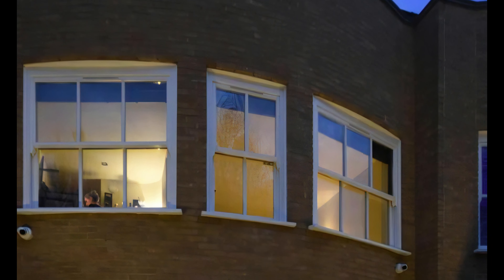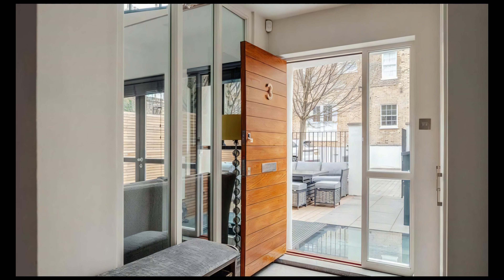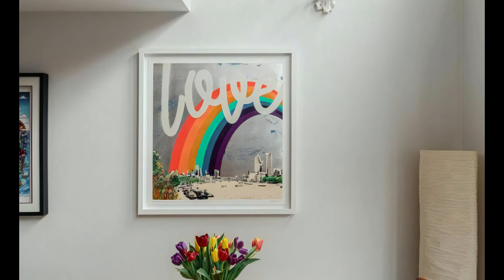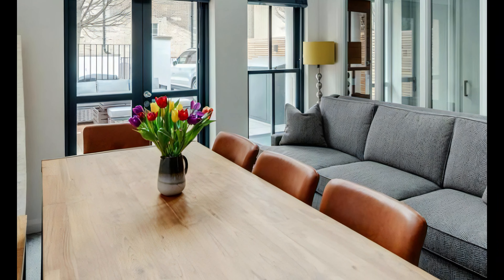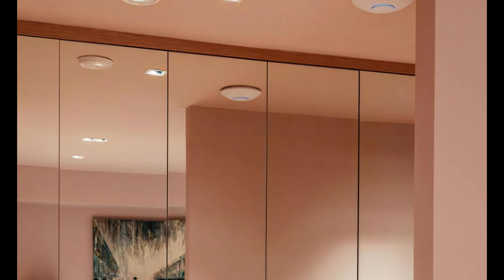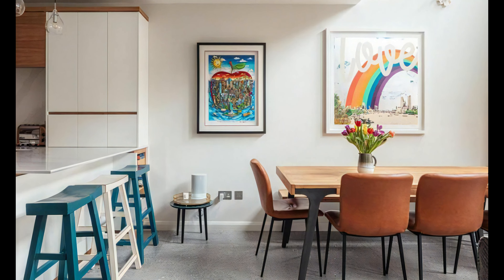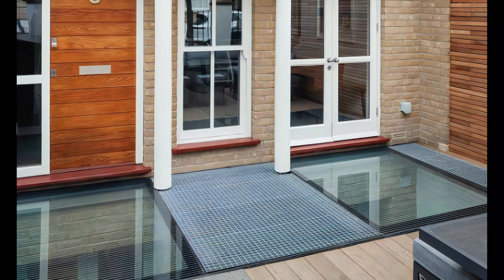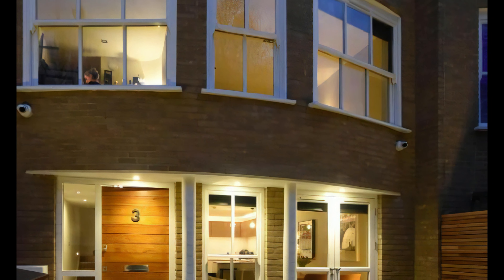Basement Extension & Domestic House Refurbishment Clapham by Mark Fairhurst Architects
Clapham, a vibrant neighborhood in South London, has always been a sought-after area for homeowners looking to create their dream living spaces. With its charming Victorian and Georgian houses, it offers a perfect blend of classic architecture and contemporary living. For those seeking to maximize their property's potential, Mark Fairhurst Architects provides unparalleled expertise in basement extension and domestic house refurbishment projects. With a focus on innovative design and meticulous attention to detail, they are transforming homes in Clapham and bringing out their true potential.

This domestic refurbishment and basement extension project is located in Clapham, South London in a mews tucked away behind a busy main road in the Clapham Road Conservation Area. Photography by Chris Wharton, Mark Fairhurst Architects. The home is part of an existing terrace of four houses facing onto a private garden and communal courtyard with the rear of a grade II listed early 19th century house now converted into flats. Having worked abroad for 10 years the owners wanted to return to their family home which had been rented, however their growing family needed more space and the house required refurbishment. Ground and basement levels were replanned and a new basement lightwell constructed to allow the creation of a new master bedroom and kitchen. Alterations at first floor opened out the living room and refurbishment at second floor created new bedrooms for the children.

One of the most significant advantages of basement extensions is the opportunity to create additional living space without altering the home's original footprint. Mark Fairhurst Architects has mastered the art of maximizing available space beneath properties, allowing homeowners to add extra bedrooms, entertainment areas, or home offices. By carefully integrating natural light sources, such as light wells and glazed walkways, they ensure these subterranean spaces feel open and inviting.

When refurbishing domestic houses in Clapham, Mark Fairhurst Architects excels in seamlessly blending traditional and contemporary design elements. They understand the importance of preserving the original character of the property while introducing modern touches to meet the demands of today's lifestyle. From restoring period features to incorporating state-of-the-art technology and energy-efficient solutions, they ensure the perfect harmony between old and new, resulting in stunning and functional living spaces.

In an era where environmental consciousness is paramount, Mark Fairhurst Architects prioritizes sustainable design practices. They utilize eco-friendly materials, implement energy-efficient systems, and integrate renewable technologies whenever possible. By considering the environmental impact at every stage of the project, they create homes that are not only visually impressive but also environmentally responsible, providing a sustainable future for homeowners in Clapham.

Mark Fairhurst Architects takes a collaborative approach to their projects, working closely with homeowners to understand their unique vision, requirements, and aspirations. They combine their expertise with the client's ideas to create personalized and tailored designs that bring dreams to life. With a strong emphasis on open communication and transparency, they ensure that the entire process, from concept development to construction, is a seamless and enjoyable experience for their clients.

With a team of skilled professionals and a network of trusted contractors, Mark Fairhurst Architects delivers projects of exceptional quality. From structural modifications to intricate interior detailing, they bring meticulous craftsmanship to every aspect of the refurbishment process. By working with experienced craftsmen, they guarantee that each project is executed to the highest standards, resulting in beautiful homes that stand the test of time.

Mark Fairhurst Architects has established itself as a leading force in basement extension and domestic house refurbishment in Clapham. With their innovative design solutions, dedication to sustainability, collaborative approach, and commitment to exceptional craftsmanship, they have been transforming properties and enhancing lives. If you're a homeowner in Clapham seeking to maximize your property's potential, look no further than Mark Fairhurst Architects to create your dream living space, tailored to your needs and reflecting your unique style.